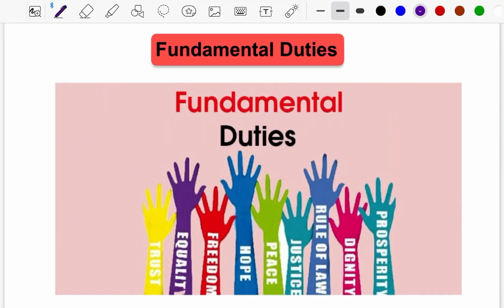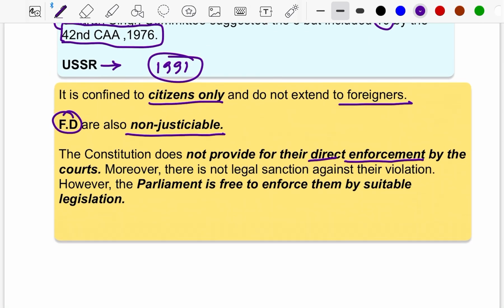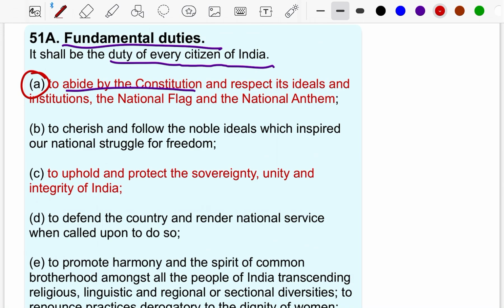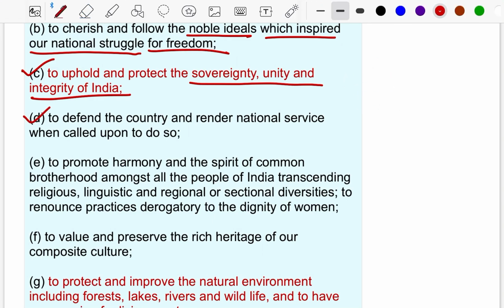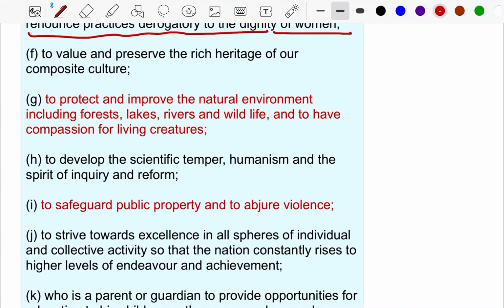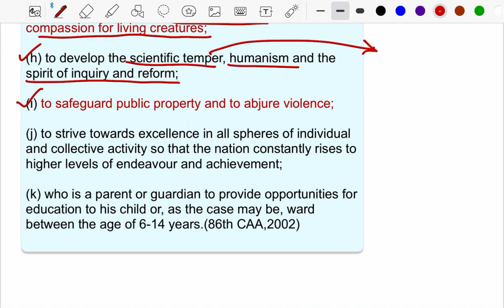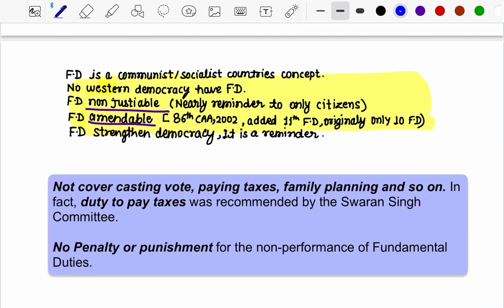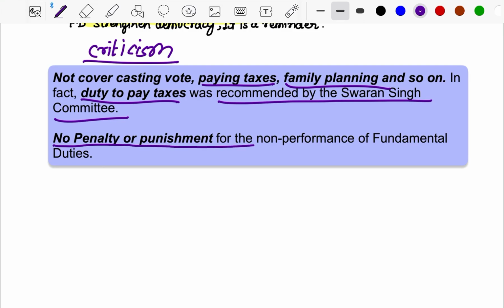Fundamental Duties ."Discovering Our Fundamental Duties: Upholding the Pillars of Citizenship"